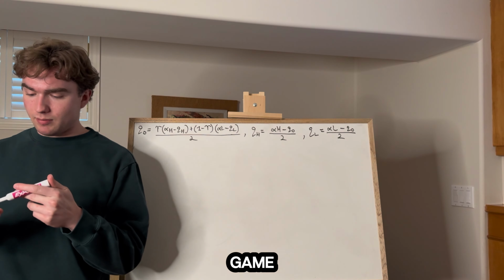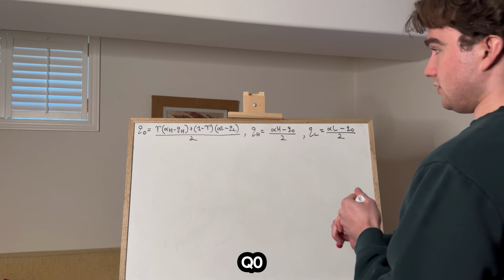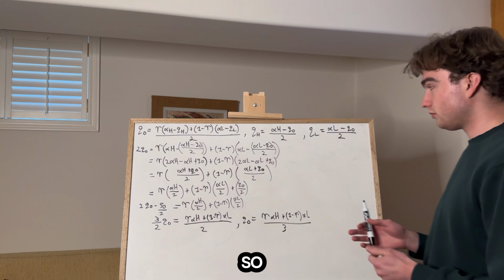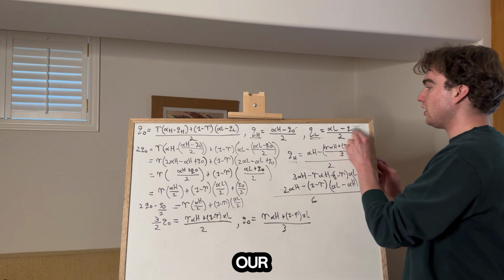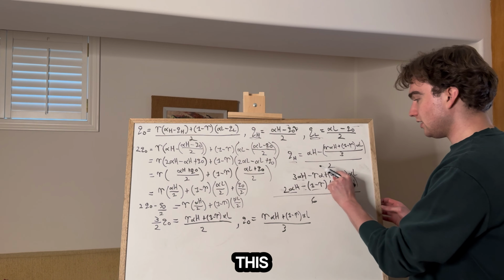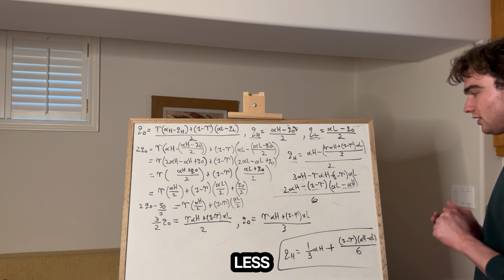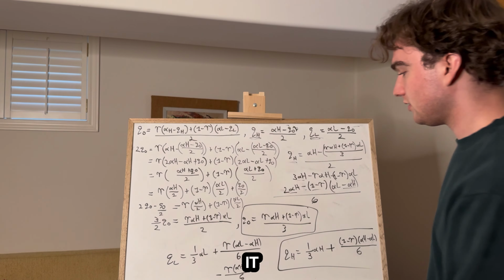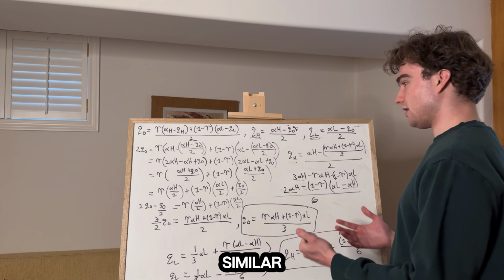Pure Strategy Equilibrium, Multiple States, Imperfect Information, 2 Players | Game Theory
Pure Strategy Equilibrium